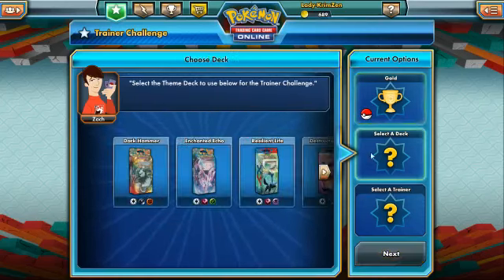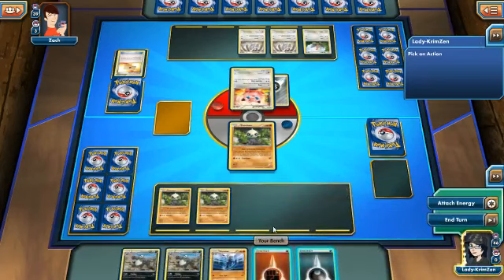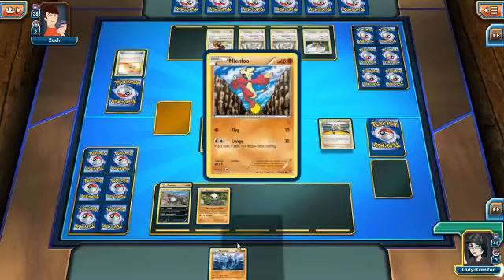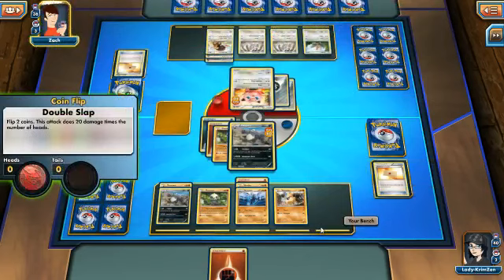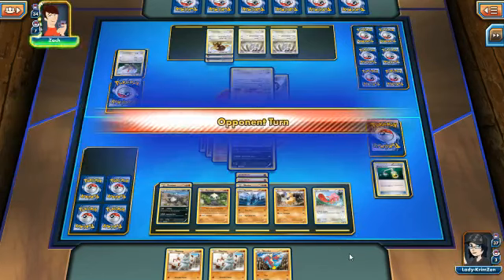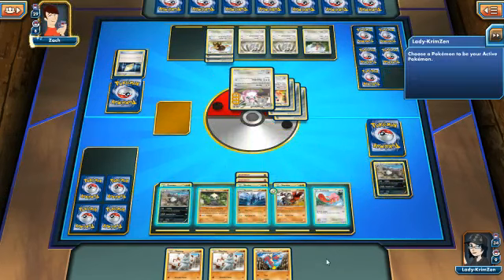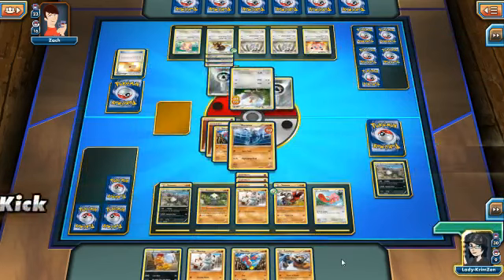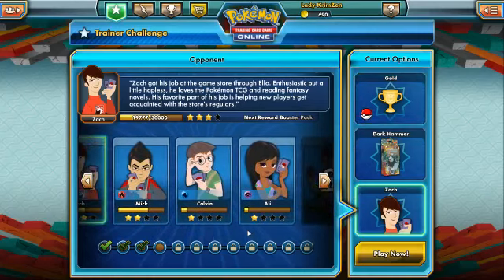Pokemon Trading Card Game Online - Trainer Challenge #1 - Dark Hammer Deck VS Zach [Easy]